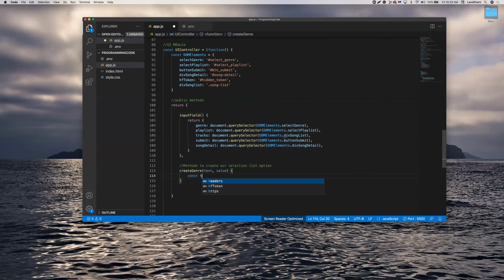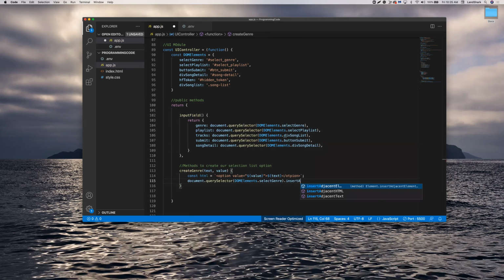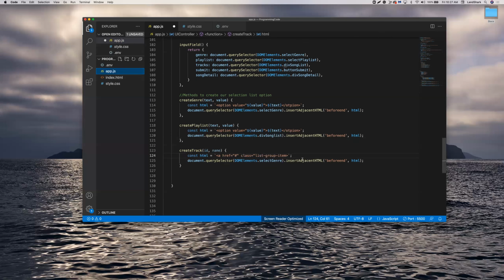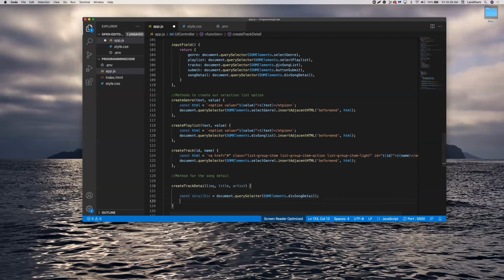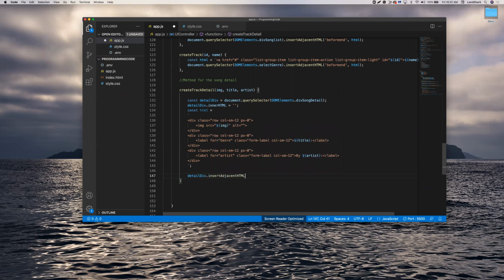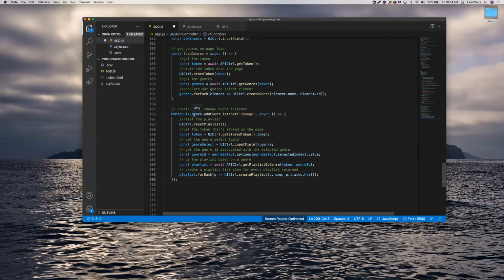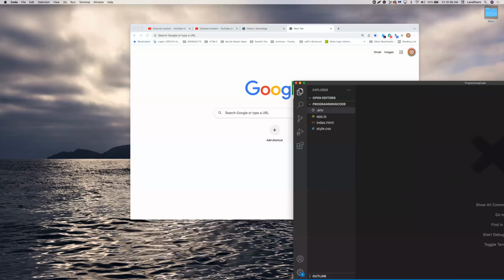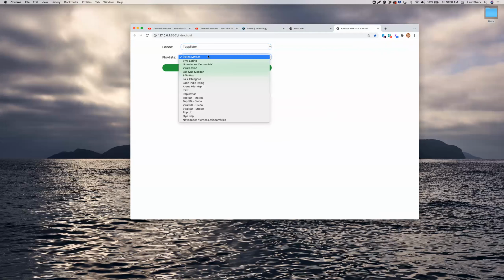Consuming Web API via Spotify Part III